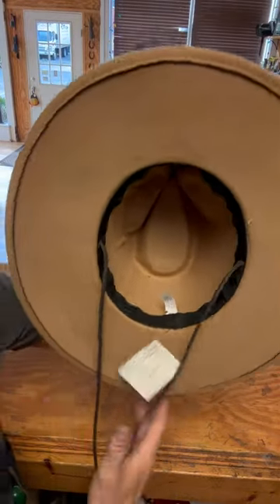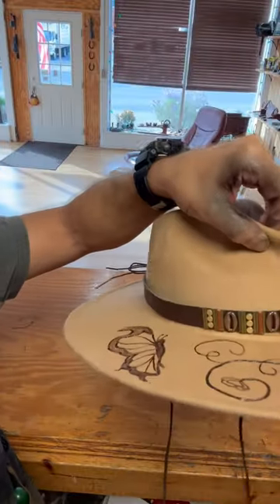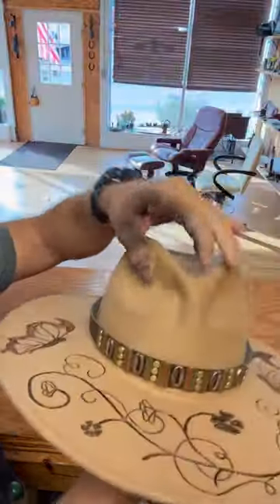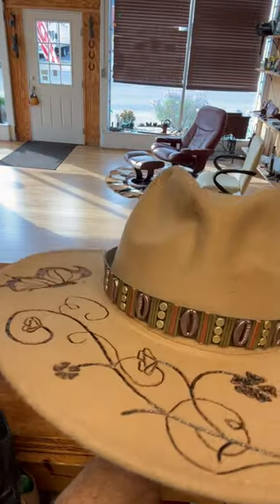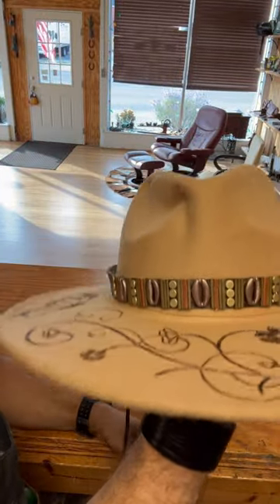Chin strap is complete for her hat 👒 👒👒👒👒👒👒